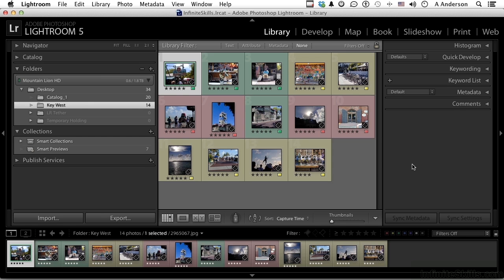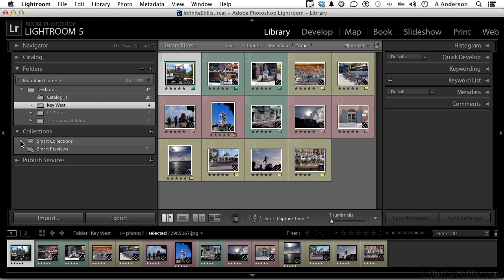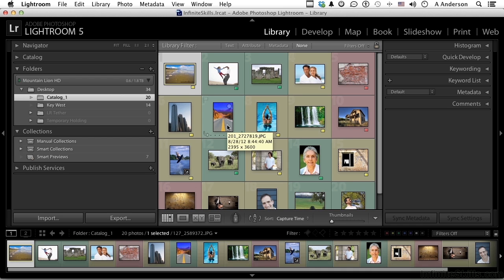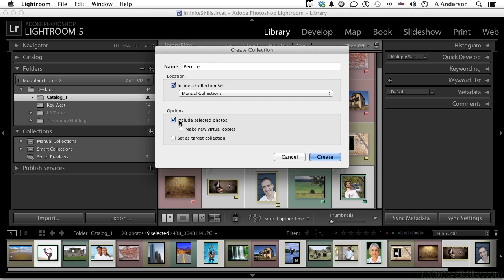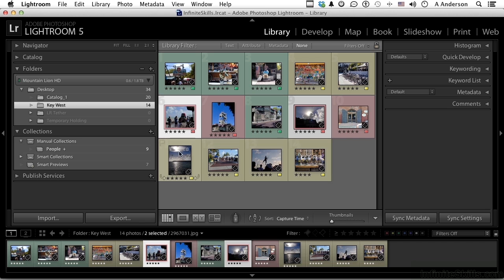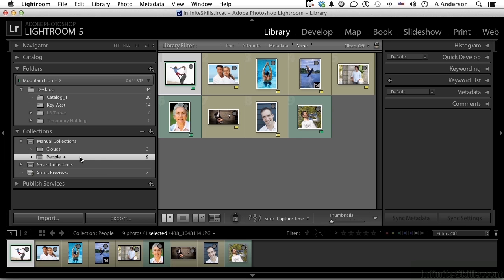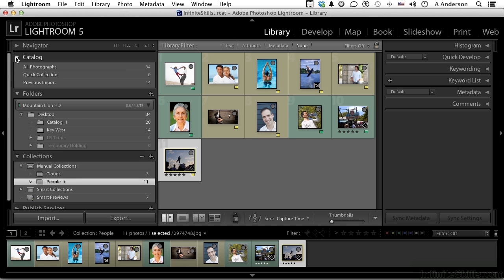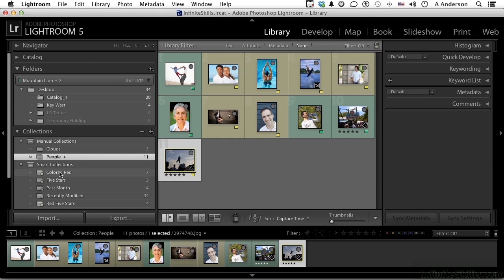Adobe Lightroom 5 Tutorial | Generating Collection Sets And Targeted Collections